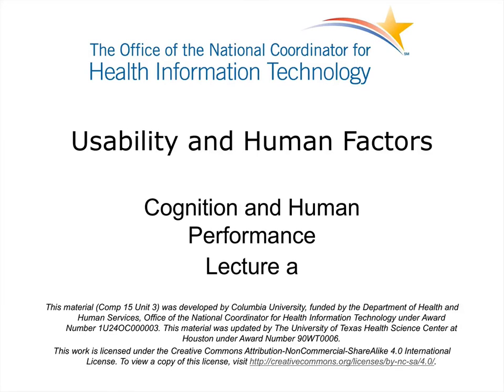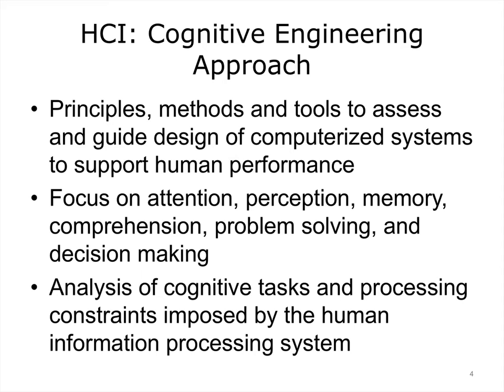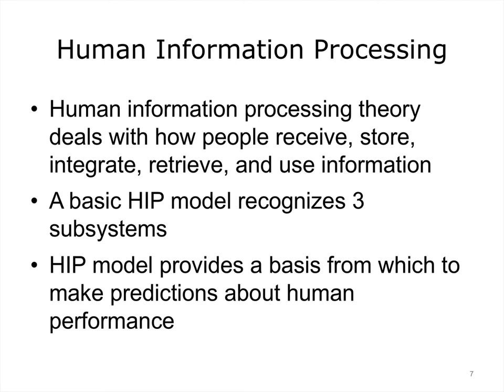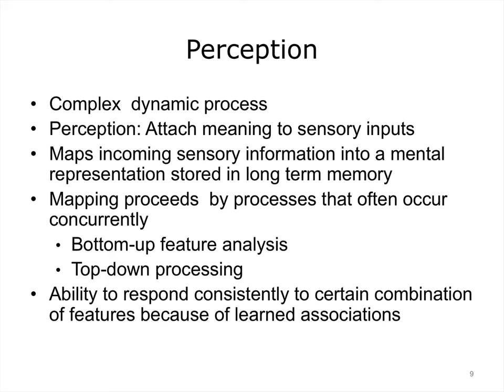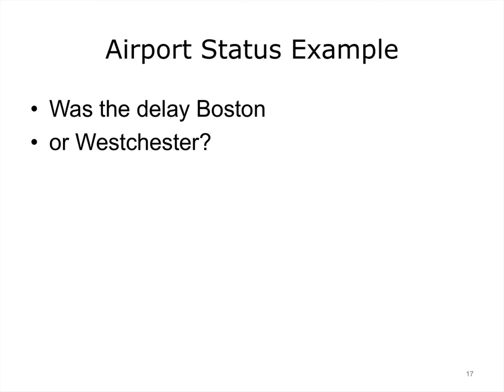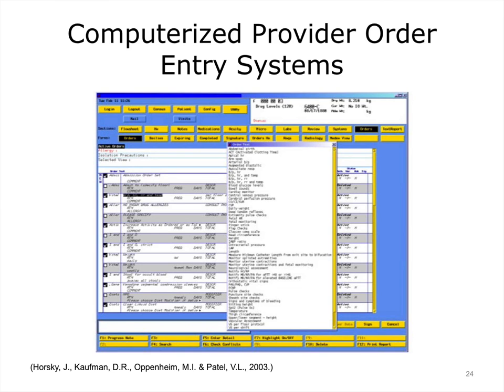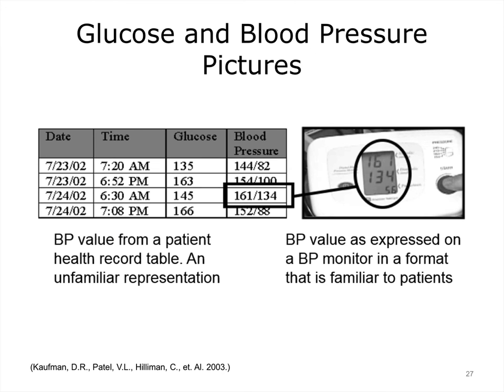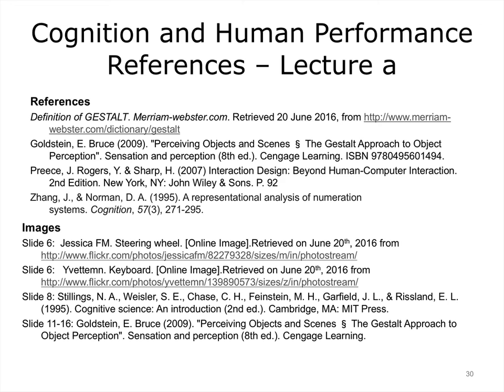comp15 unit3a lecture video